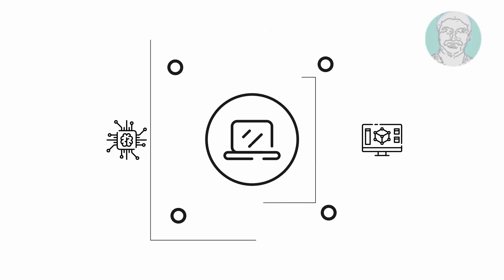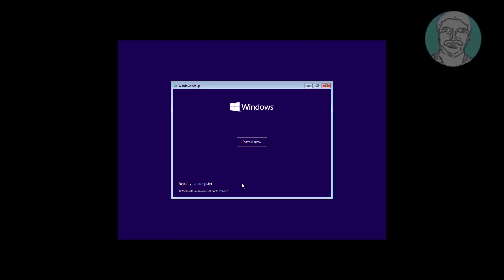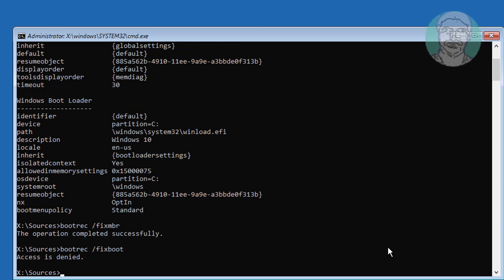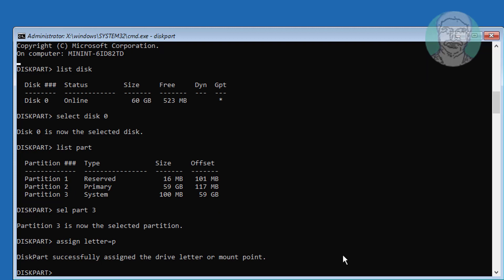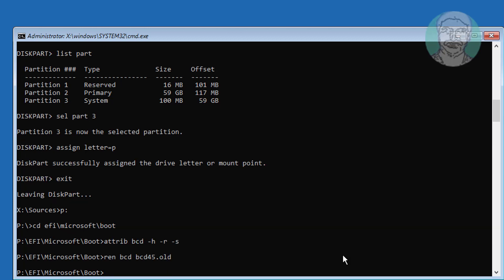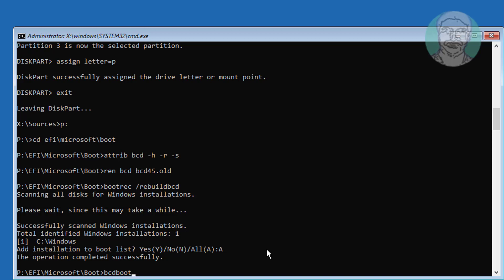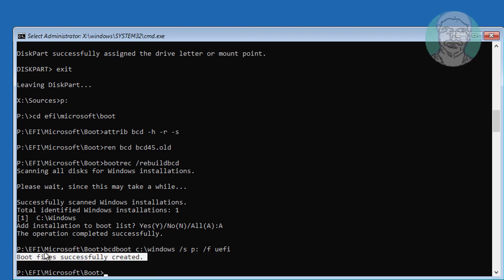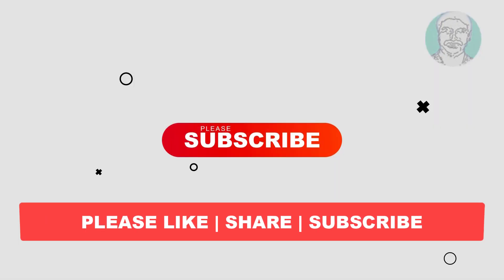Fix Your PC/Device Needs to be Repaired With BSOD Error Code: 0xc0000428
This Tutorial Helps to Fix Your PC/Device Needs to be Repaired With BSOD Error Code 0xc0000428

00:00 Intro
00:20 Boot With Bootable CD or USB
00:40 Repair Your Computer
01:02 Find Windows Installation Drive Letter
01:44 Find System Partition
02:29 Rename BCD
02:39 RebuildBCD
03:02 Create Boot Files
03:41 Start Windows
04:21 Closing